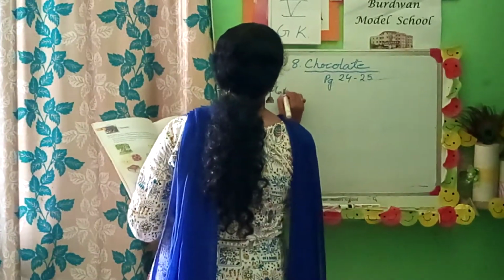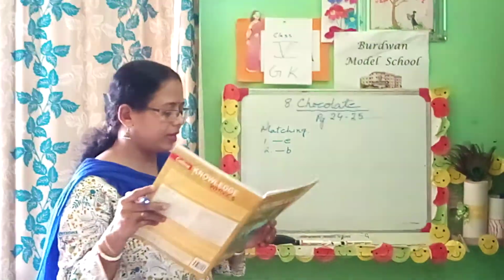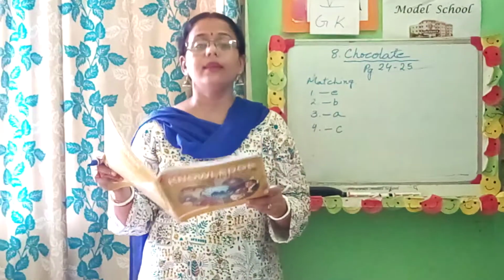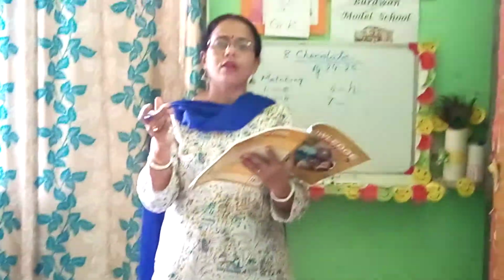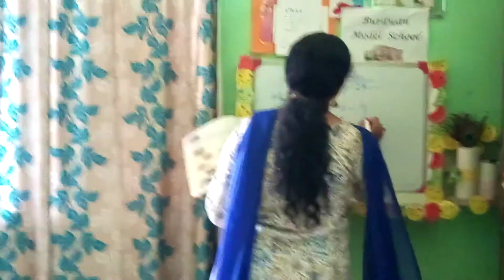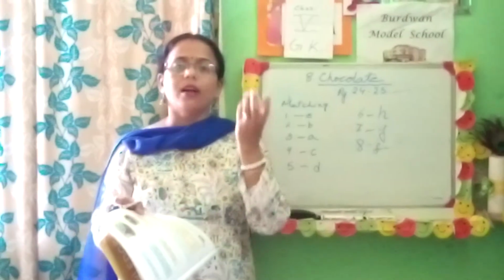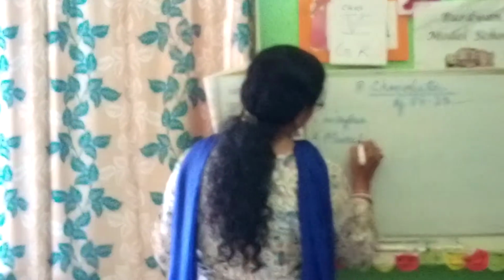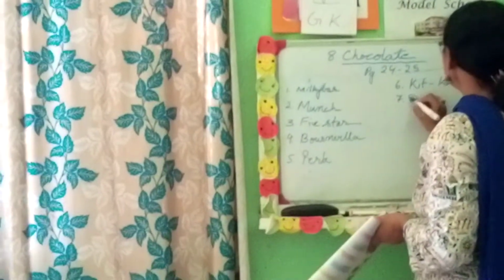Class V GK Topic: Chocolate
Teacher: Sunita Marik Malkar